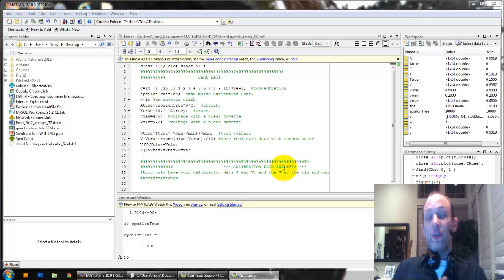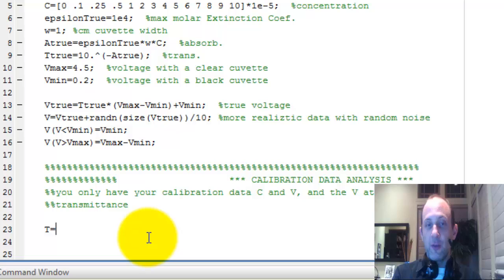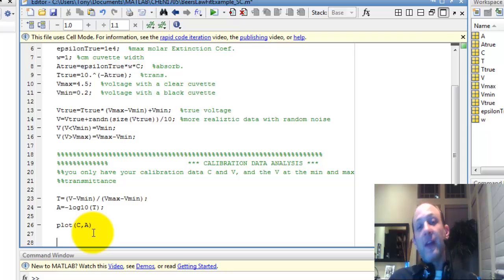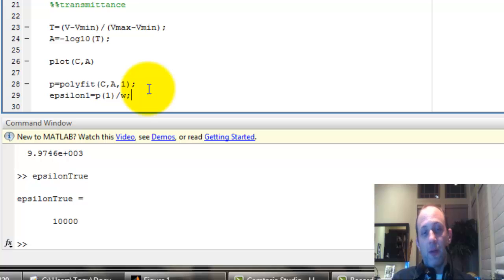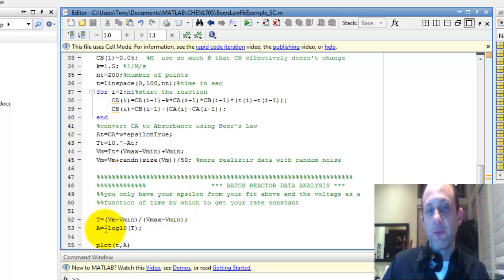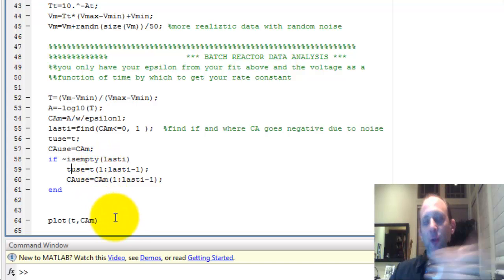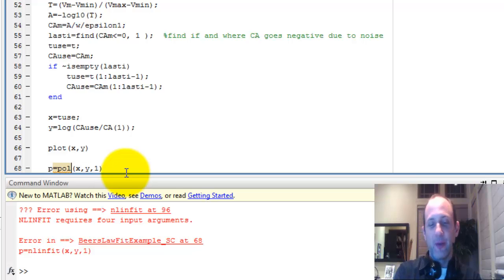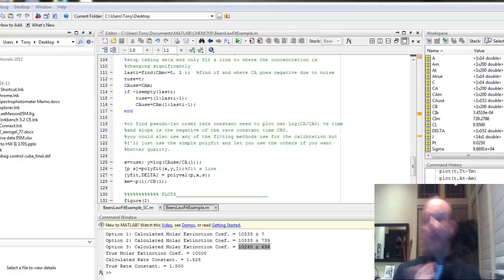Help on Homework T4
Linear fits with matlab, 1st order reaction kinetics, Beers Law Calibration